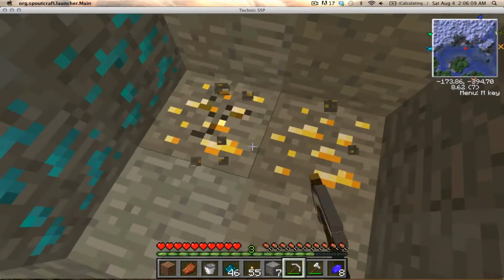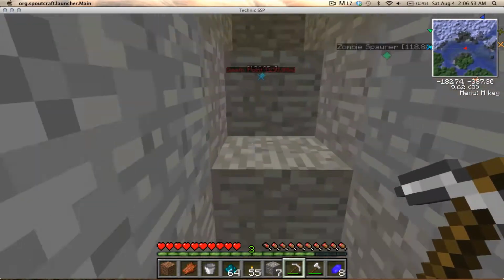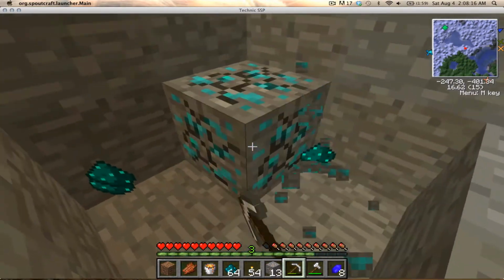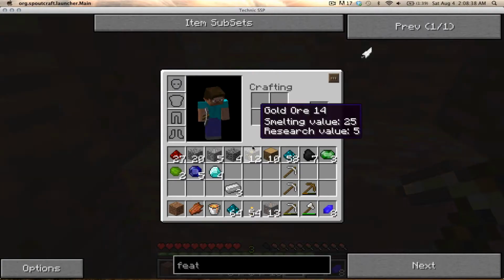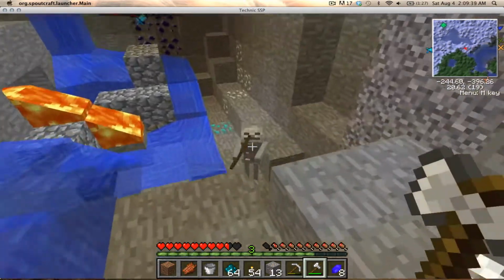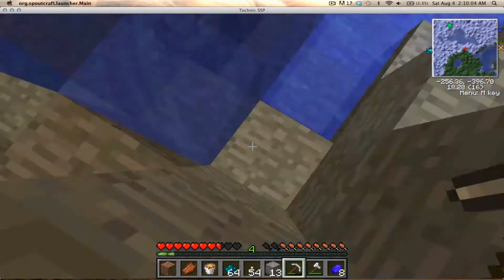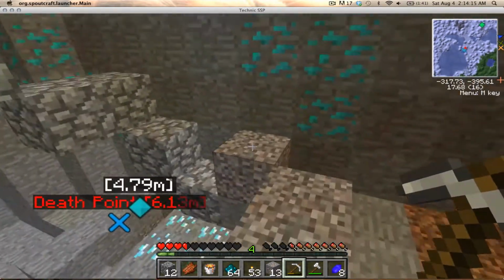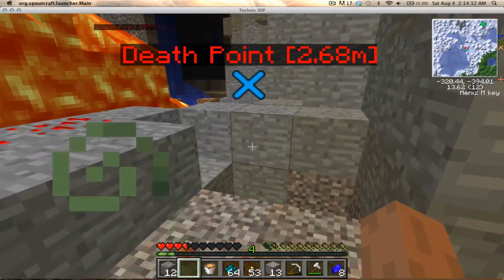Lets Get Technical Episode 6: Tons of EMC!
Thank you for watching please give me thoughts on things to do in the future, and if you liked the video please hit the like button as well as the subscribe button for future videos.

The content in this video is of the video game "Minecraft", The creators/copyright holders allow its users to do what they please when it comes to making videos of this game as stated in the following quote: "You're free to do whatever you want with screenshots and videos of the game" seen I own all distribution rights to this video.